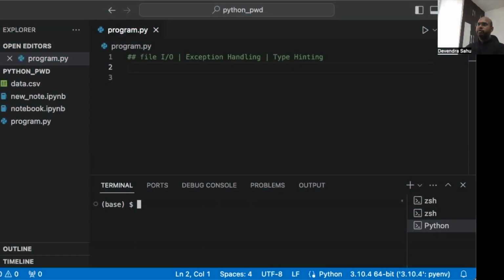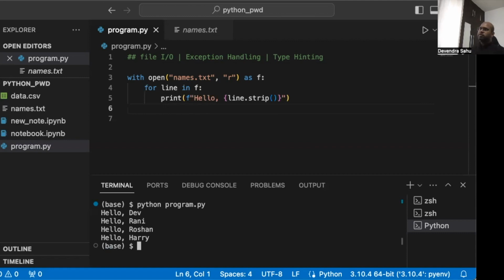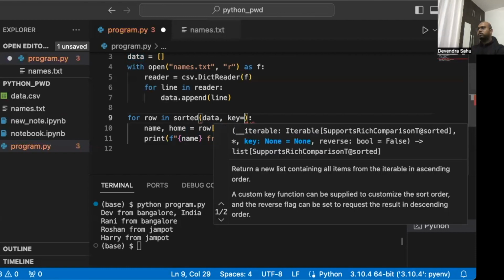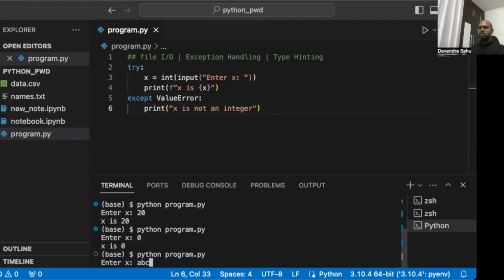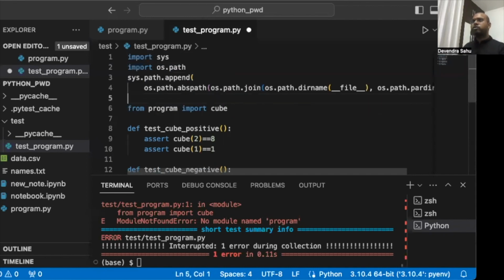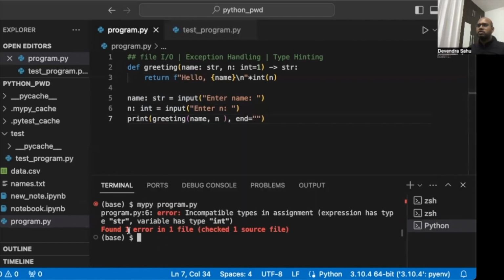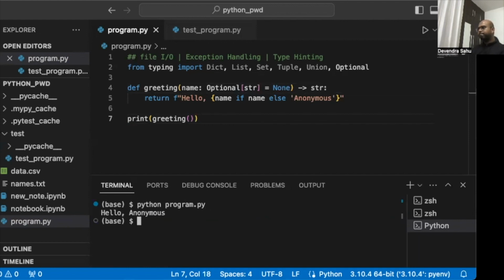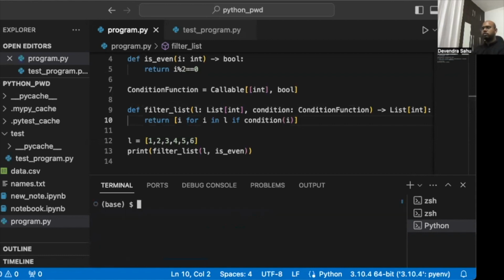Session 9 - FileIO, try-except-else, PyTest & Type Hinting